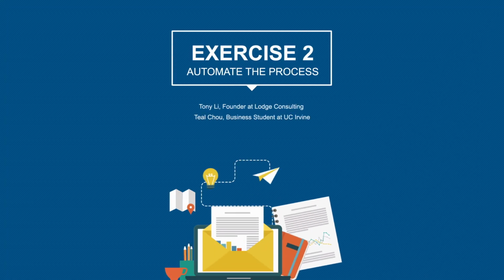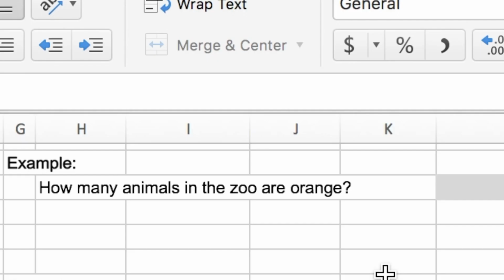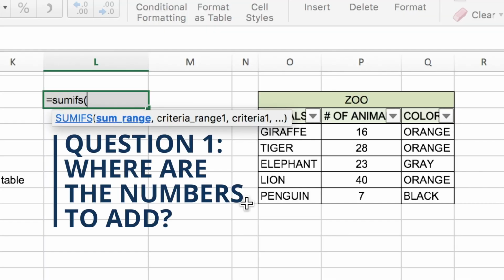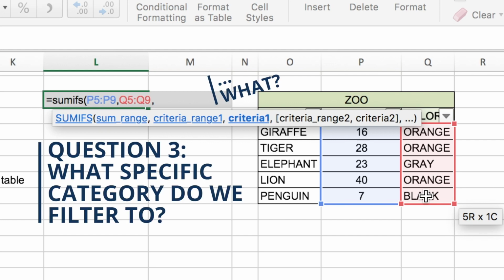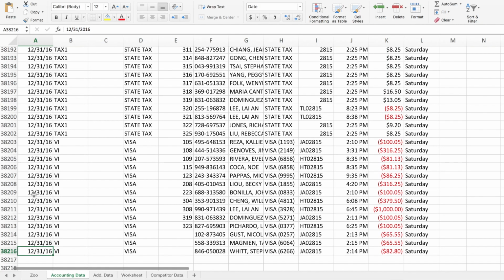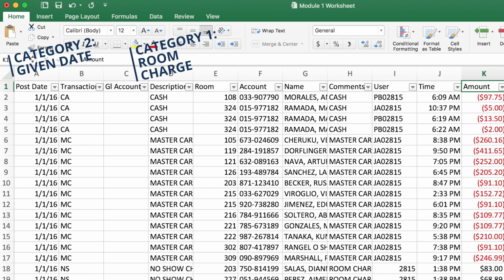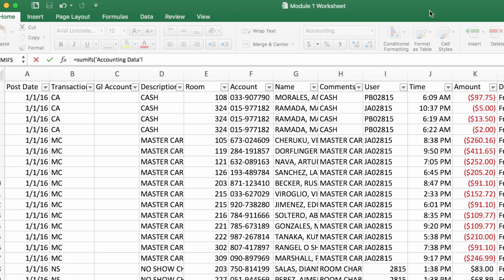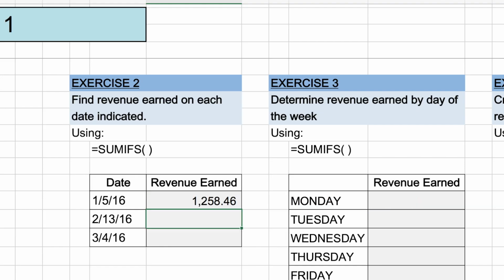exercise 2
This video is about teal_exercise 2